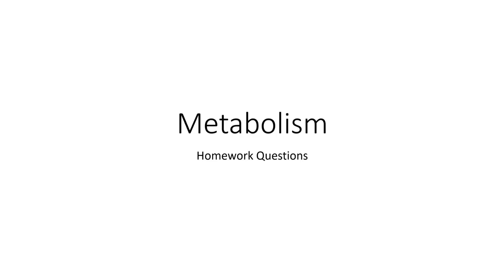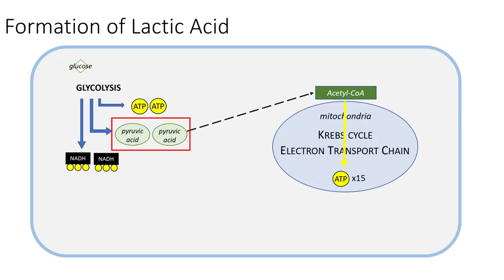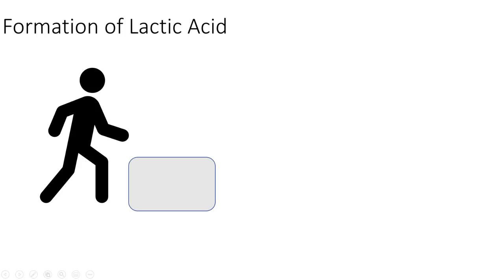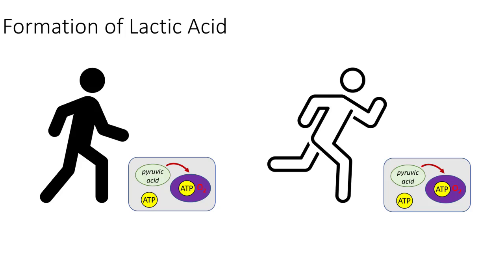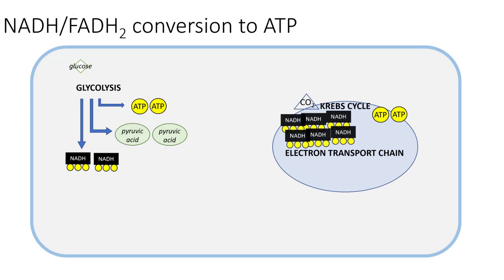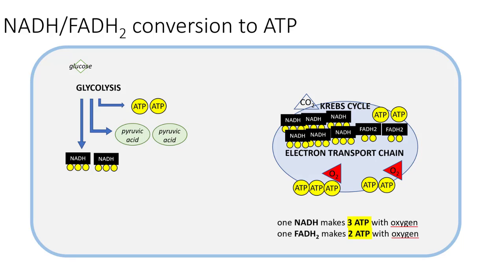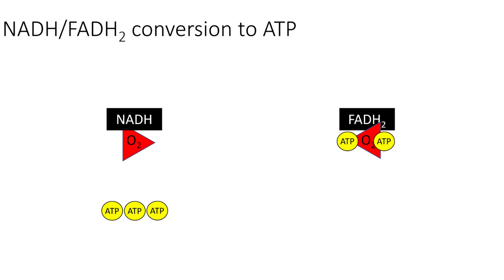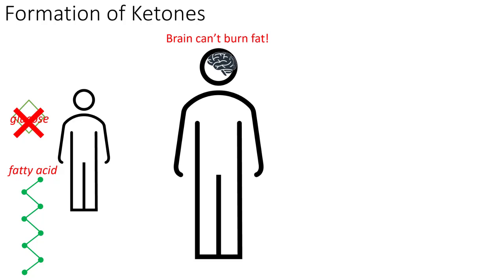Metabolism homework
review of three questions from the metabolism homework